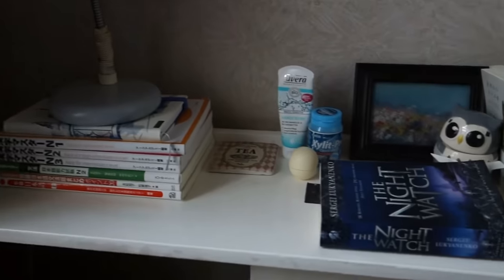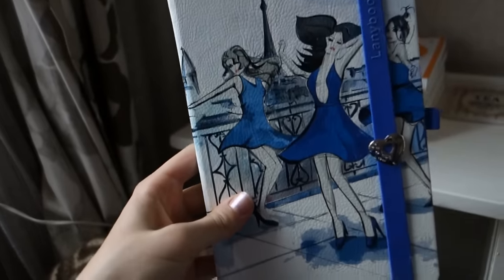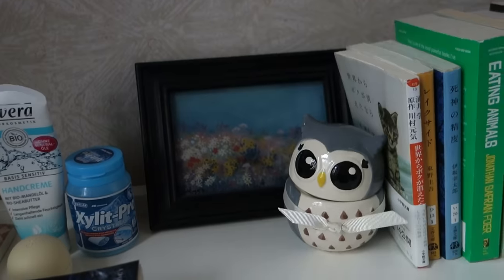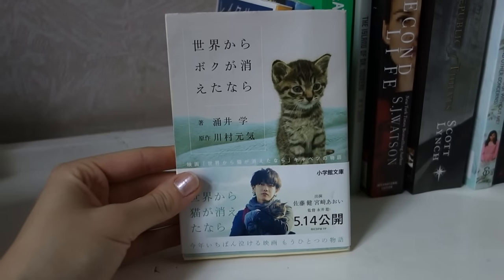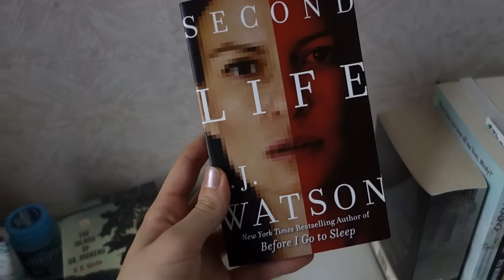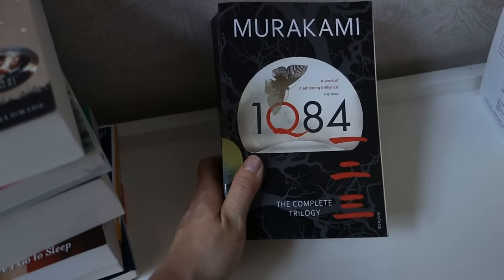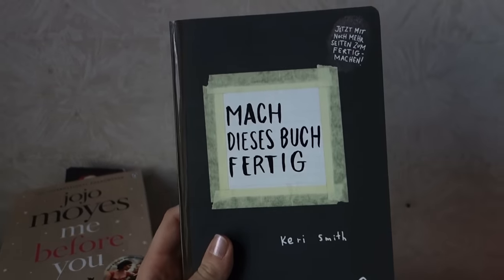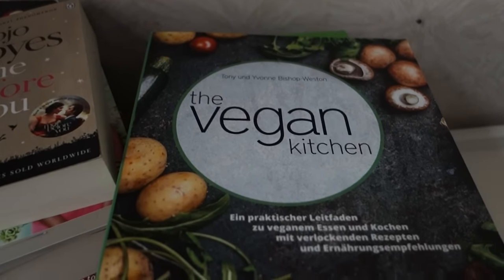What's on my College Bookshelf?